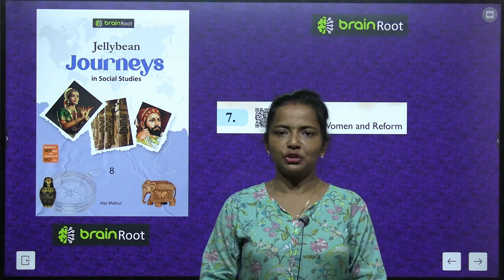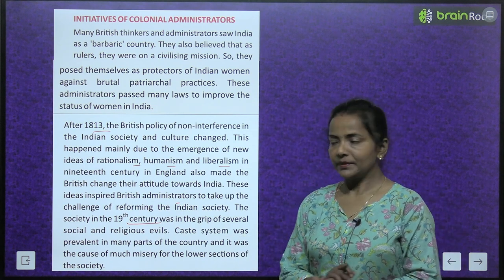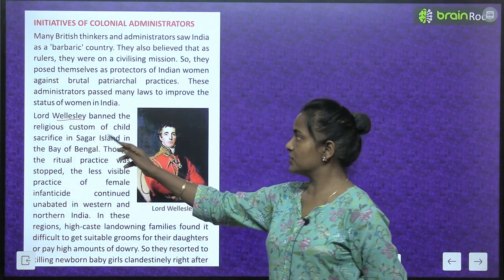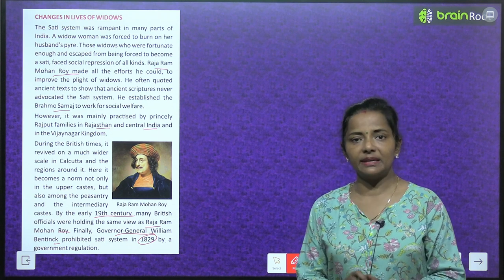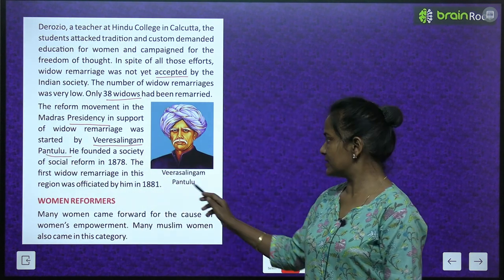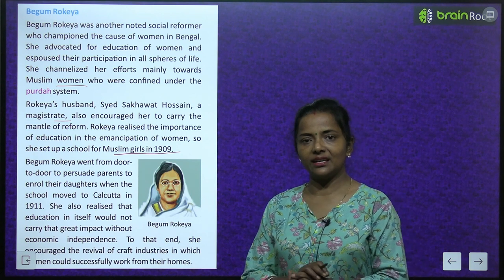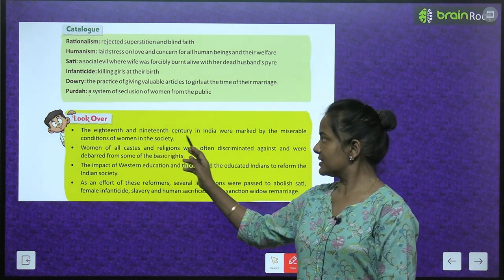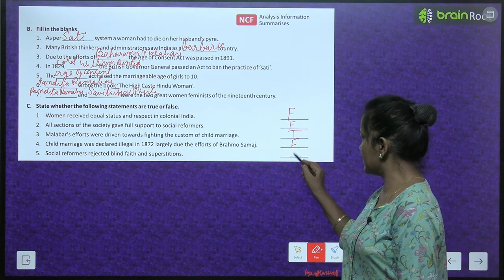BRAIN ROOT SST CLASS 8 HISTORY CHAPTER 7 WOMEN AND REFORM